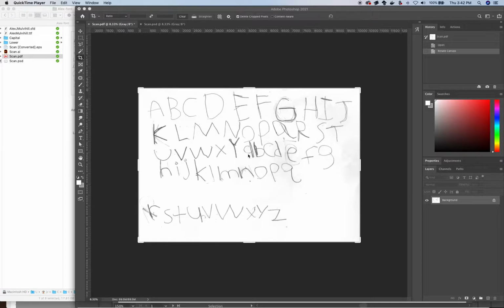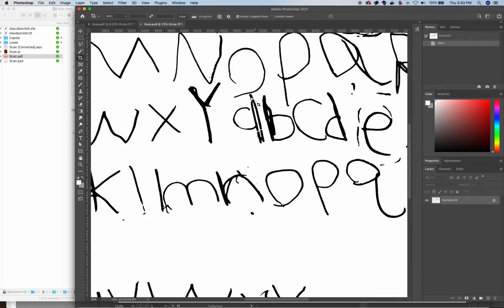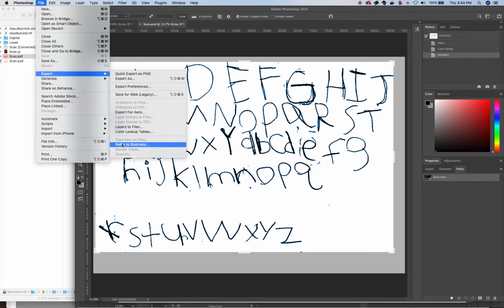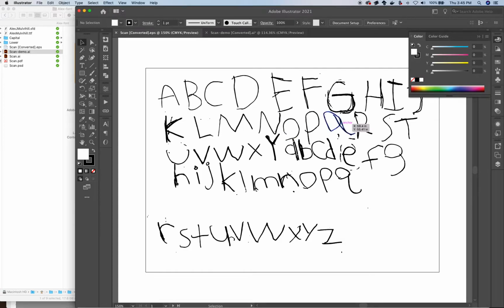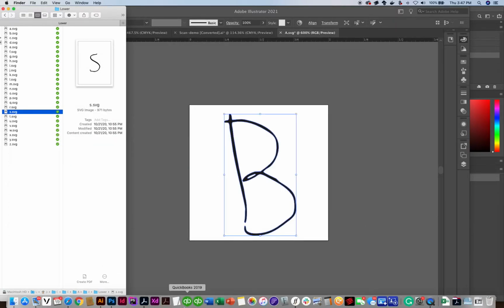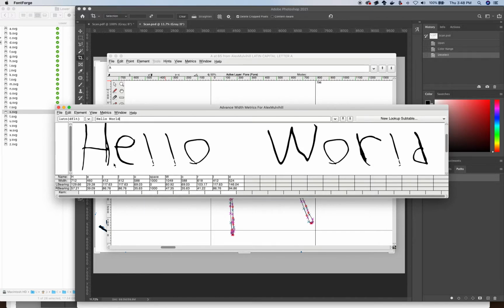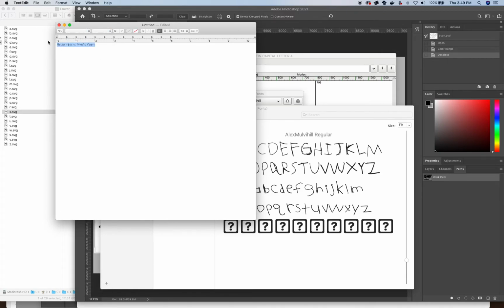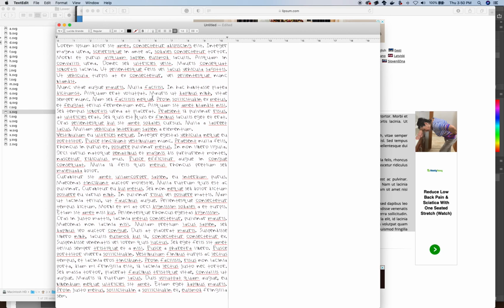Custom Font Tutorial from a Six Year Old’s Handwriting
1) Scan handwriting.
2) Adjust levels and threshold to black and white in Photoshop.
3) Create and export paths to Illustrator.
4) Save each letter as a .svg file.
6) Generate True Type Font file.
7) Install font onto your computer.
8) Use the font as desired.